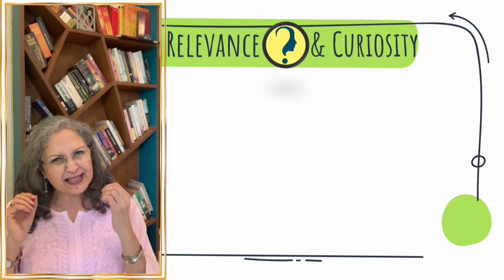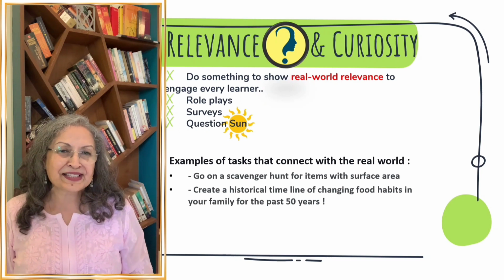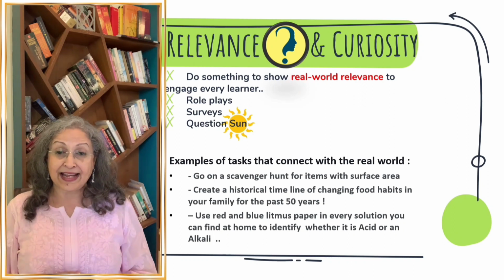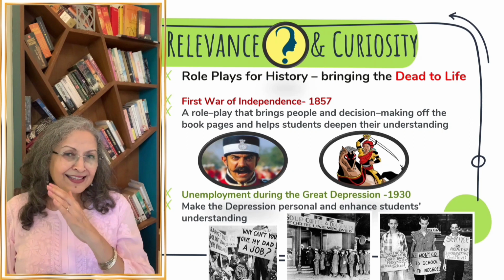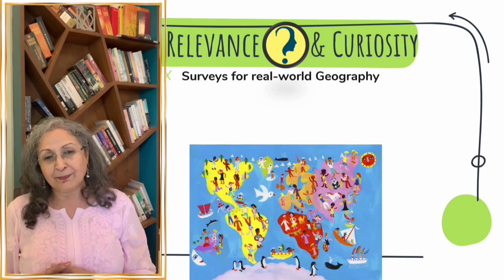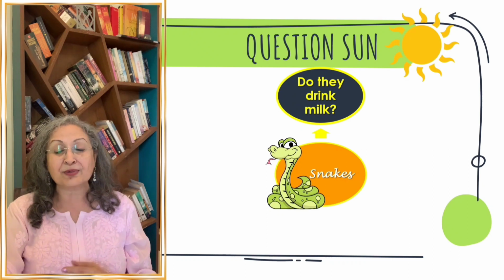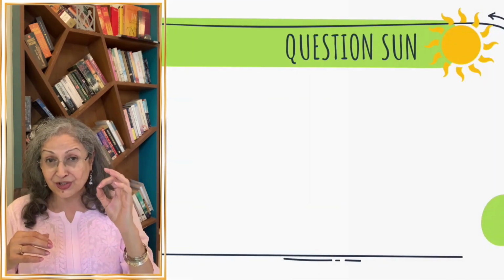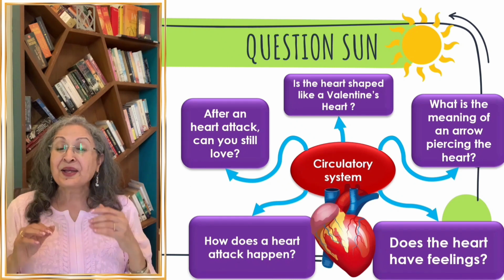Creating Curiosity & Relevance -Episode 3-Effective Teaching Strategies | Devika Nadig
Thankyou for your interest in Education and Learning!

This video on curiosity and relevance is time stamped to help you quickly navigate to topics of your interest . The episode elaborates on the need of generating a good deal of curiosity in the class in order to get a buy-in from all learners. Knowledge becomes deep and life long , if learners can see the relevance of it in real life .

shikshangan attempts to lace all pedagogical ideas with examples from the syllabus , making connections with the immediate real-life experiences of the learners . There are interesting strategies revealed throughout this episode , with attractive visuals explaining each .

This is the time stamp:

00:00 Introduction
00:33 Creating real world relevance
03:48 Importance of Role Plays
04:59 Role Play - First war of Independence
05:08 Role Play - The Great Depression
06:56 Survey - for showing connections to life
07:48 Survey - Real World Geography
08:54 Question Sun -Snakes
10:18 Question Sun -Heart